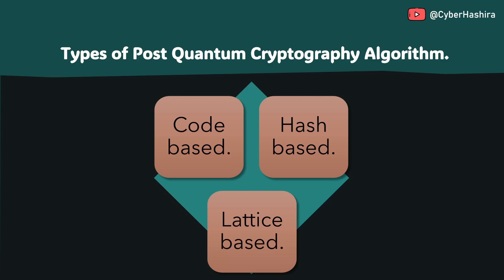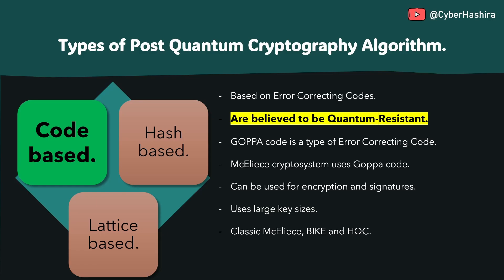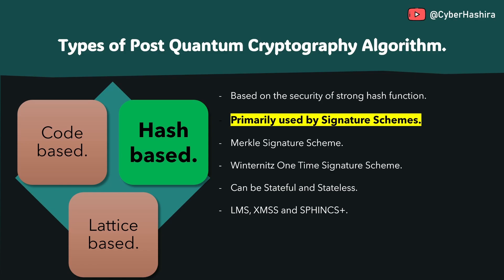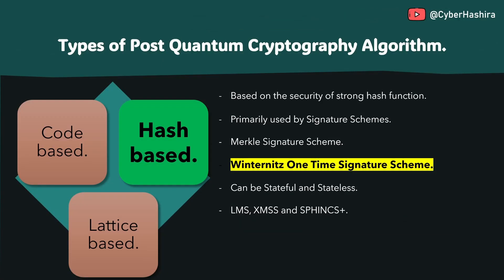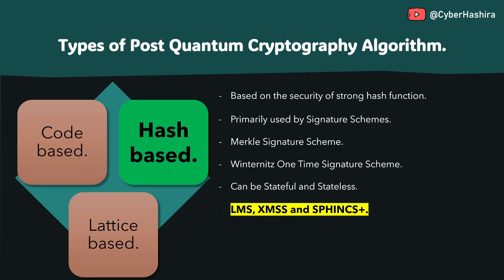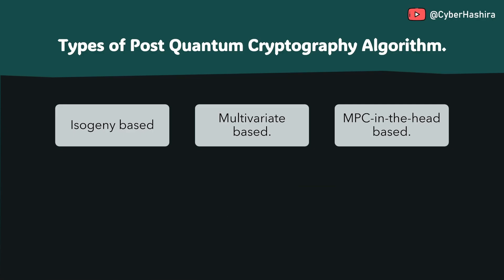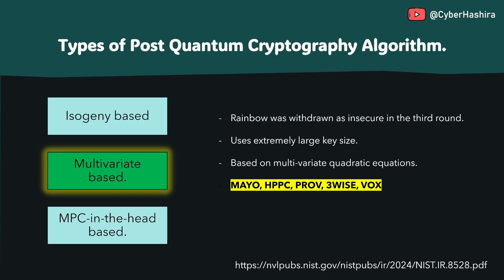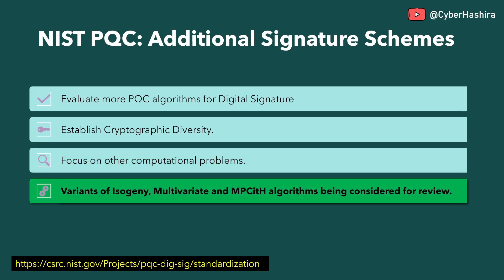Post Quantum Cryptography (PQC) | Part-2: Types of Algorithms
This video is a continuation of the first one I made about Post-Quantum Cryptography. In this video, I explain the different types of PQC algorithms, such as code-based, lattice-based, and hash-based. I also discuss some additional types of algorithms that NIST is reviewing under their 'Additional Digital Signature Scheme.' The purpose of this video is to provide an overview of various PQC algorithm types before diving into the algorithms in detail.

0:00 - Intro
1:06 - Code based PQC
4:44 - Hash based PQC
5:52 - Merkle Tree
8:09 - Stateful vs Stateless
9:35 - Lattice based PQC
13:08 - Isogeny based PQC
14:12 - Multivariate based PQC
14:55 - MPC-in-the-head
16:00 - Additional Signature Scheme.